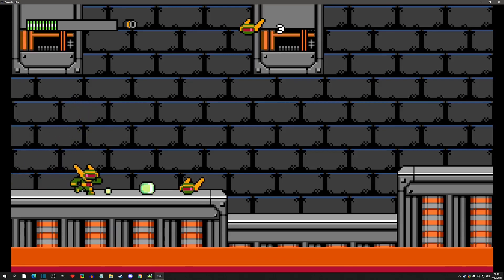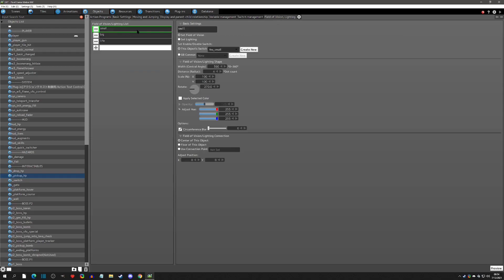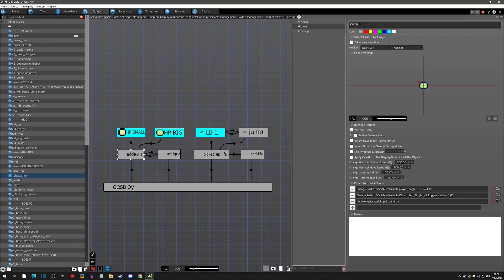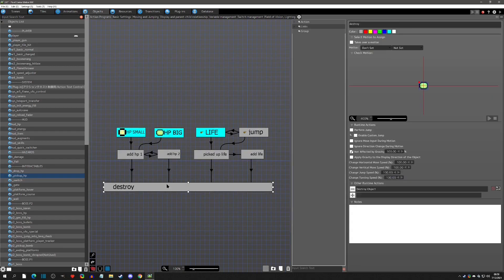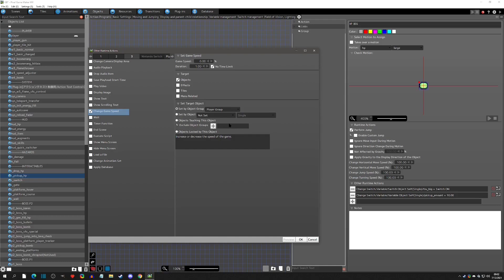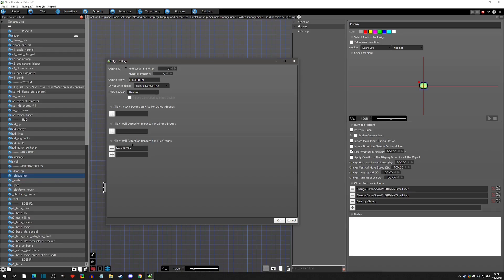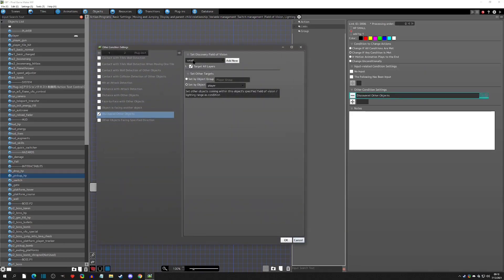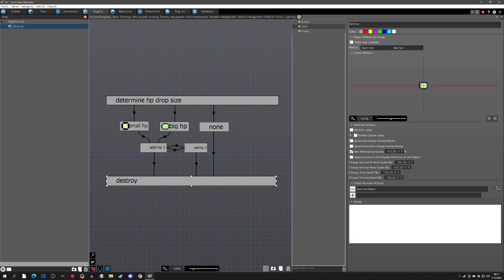#15 - HP Pickups & Drops - Pixel Game Maker MV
In this Mega Man Like video #15 we'll go over adding HP pickups and drops.

Special Thanks:
Active Gaming Media, Beenbaba, EB, and Vaiderman!